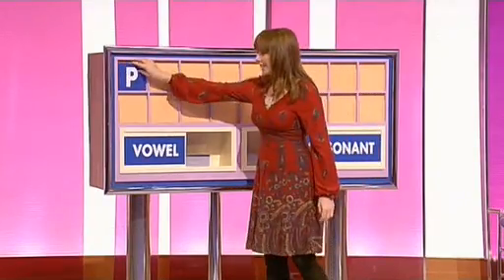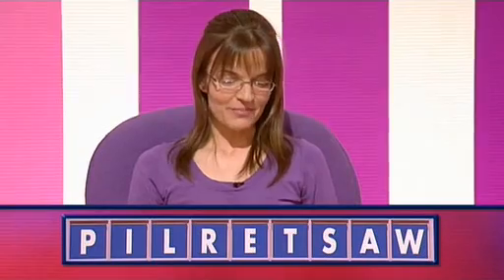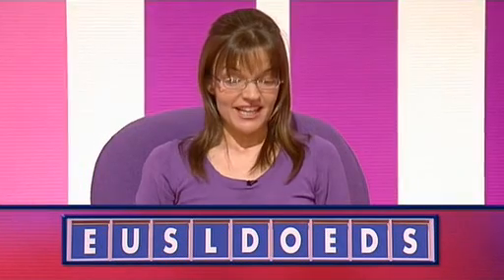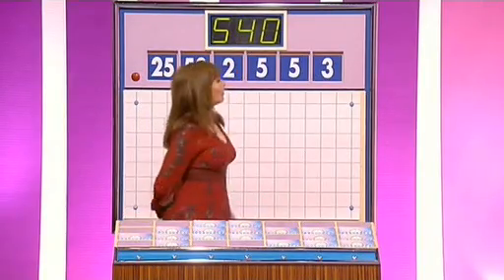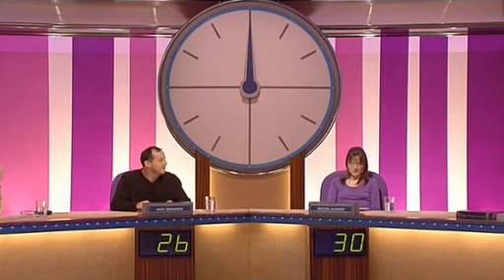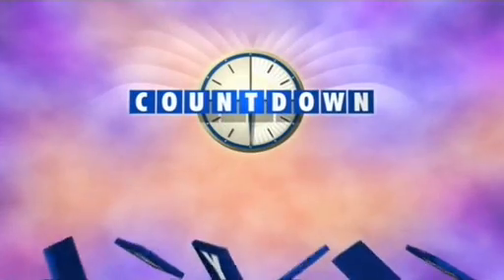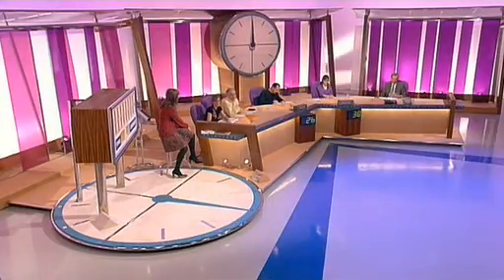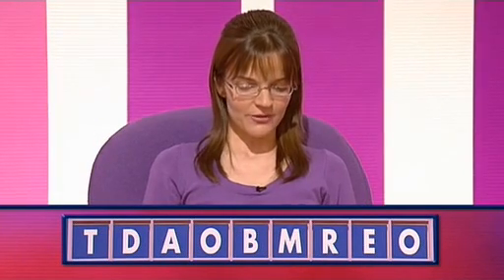Countdown - Series 58, Match 13 (18-01-08), Part 2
Match 13 of series 58, between Nick Brannan (from Bristol in West Yorkshire), and Rachel Allenby (from Wetherby in West Yorkshire).